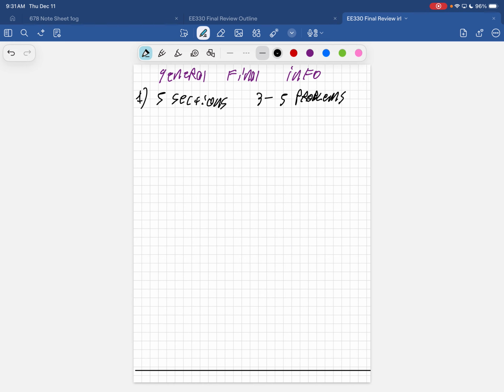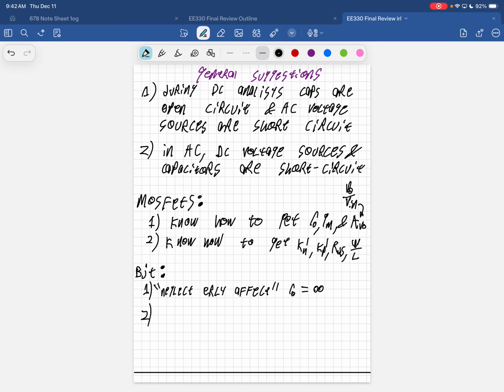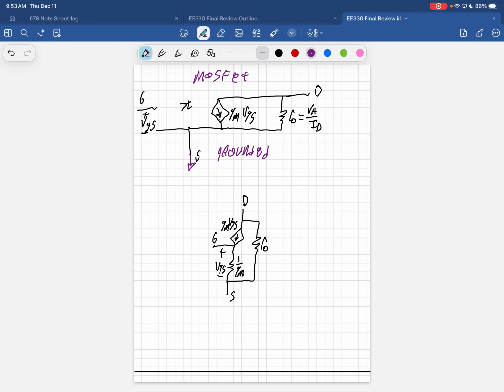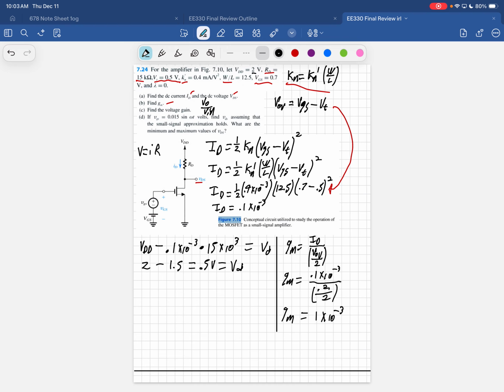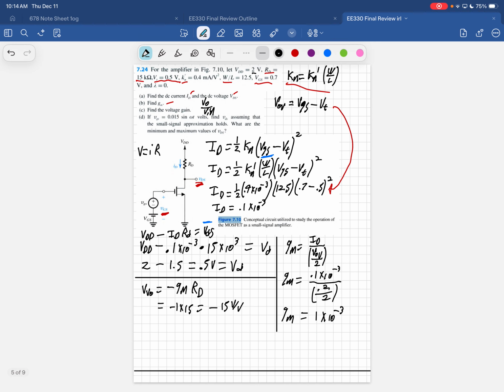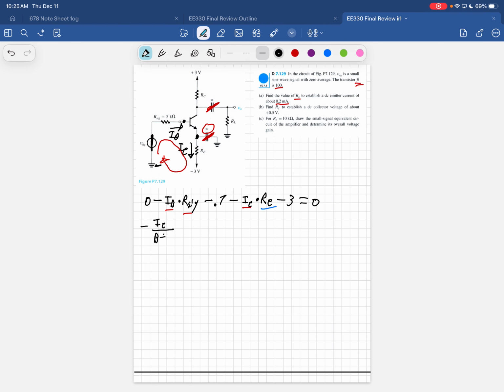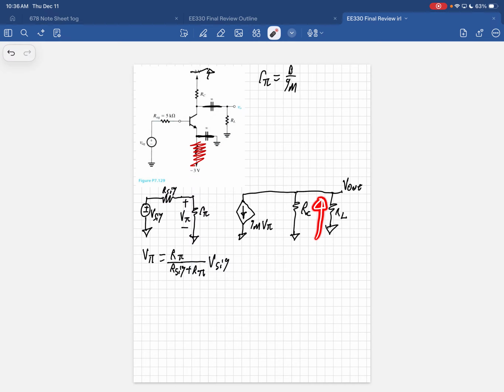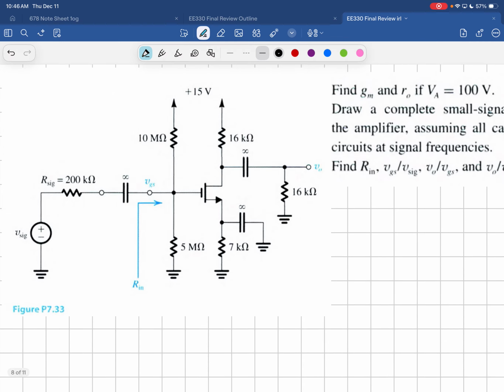SDSU EE330 final review by Elias Wooten